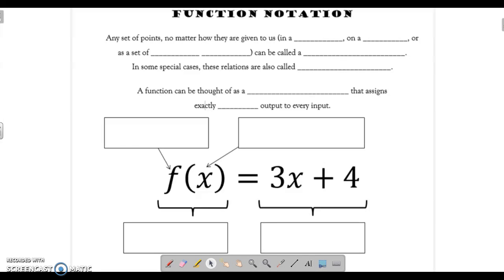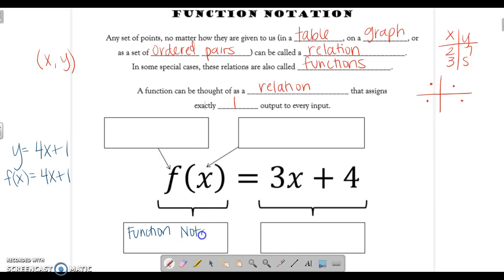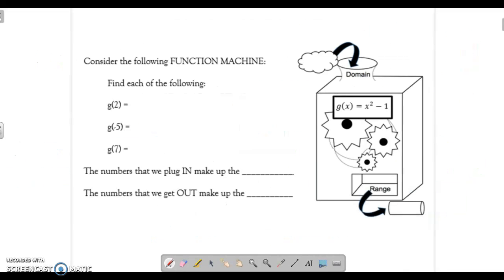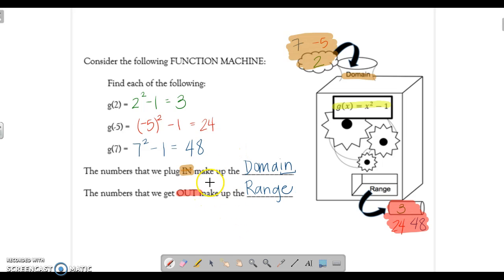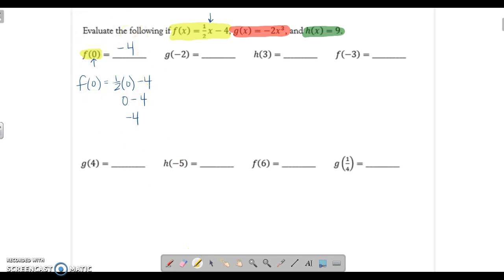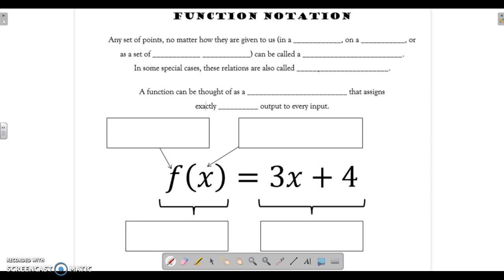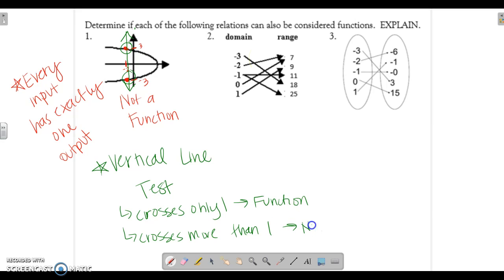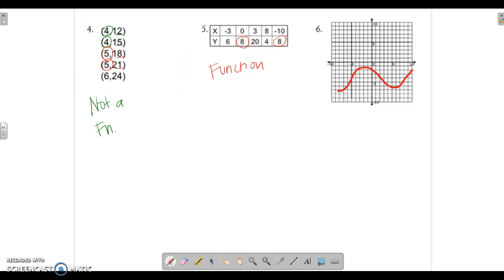Function and Function Notation